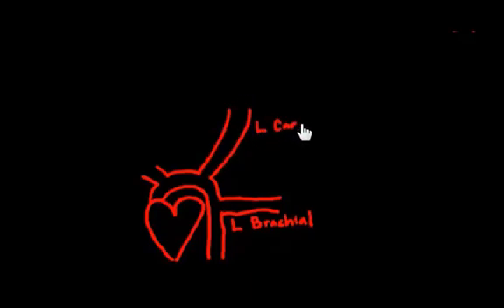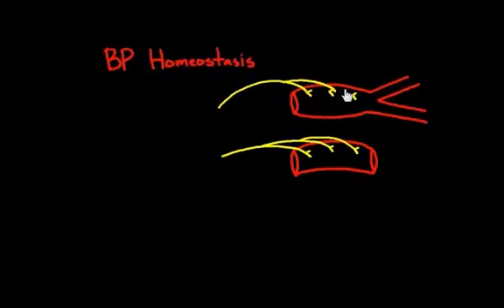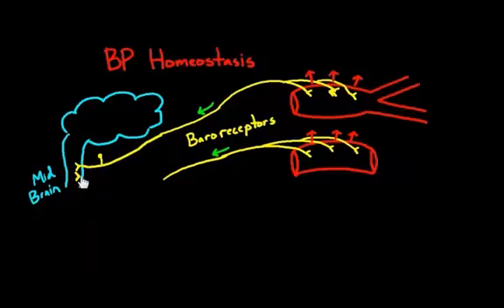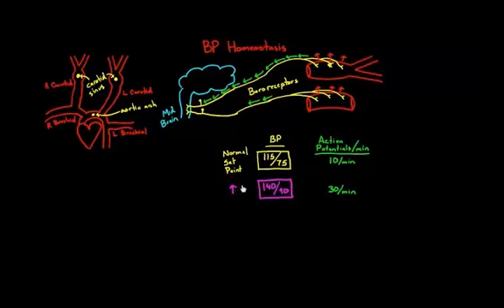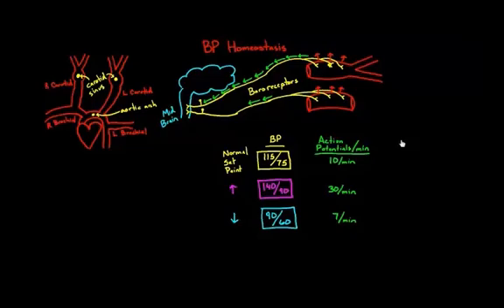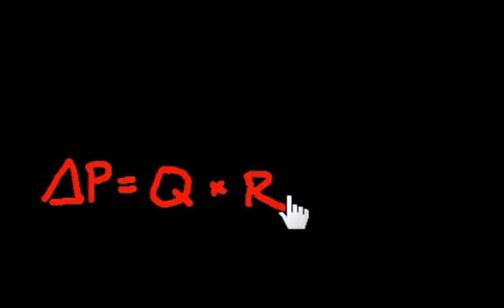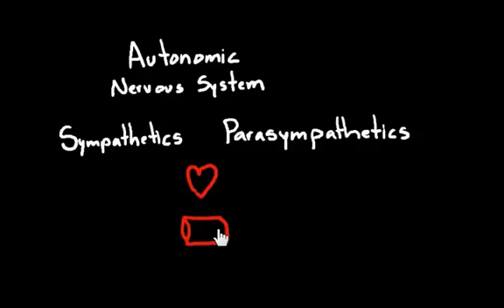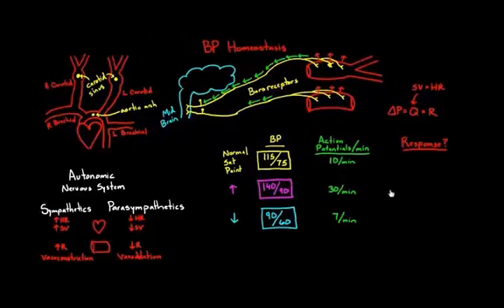Regulation of blood pressure with baroreceptors | NCLEX-RN | Khan Academy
Learn about how the arteries use nerve impulses to help regulate blood pressure. Rishi is a pediatric infectious disease physician and works at Khan Academy. Created by Rishi Desai.